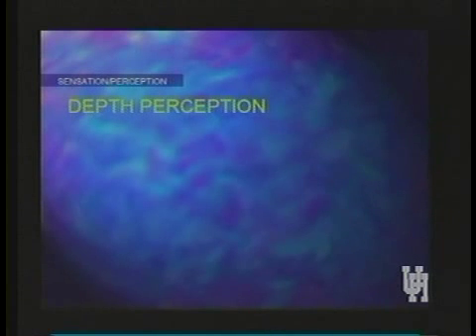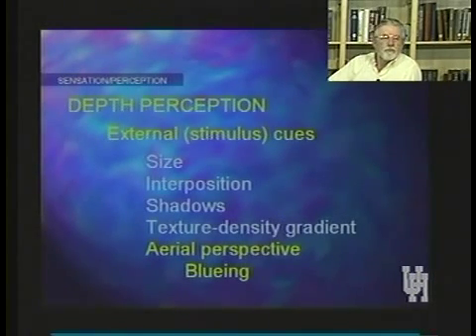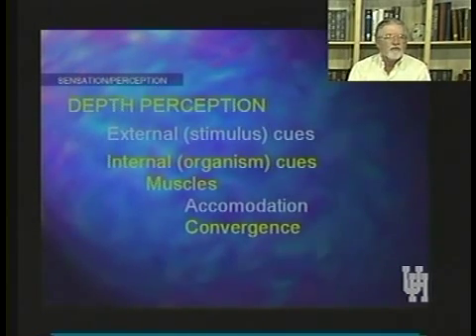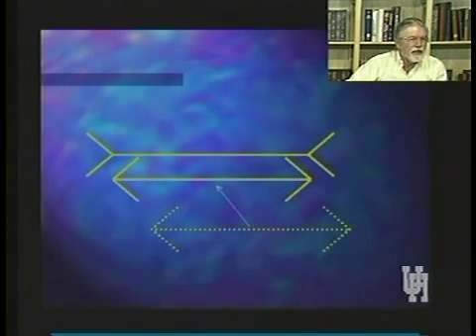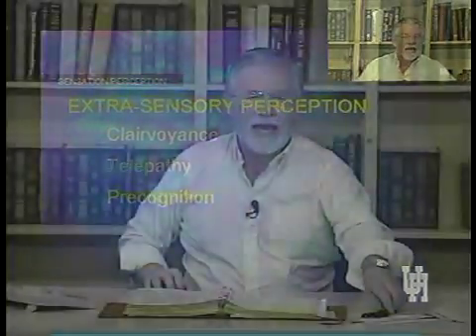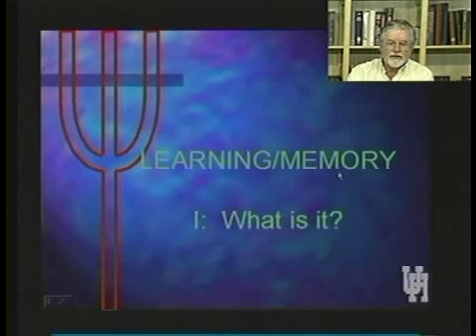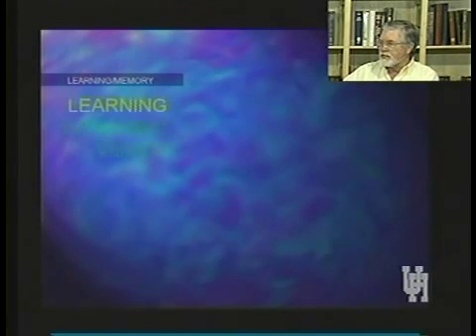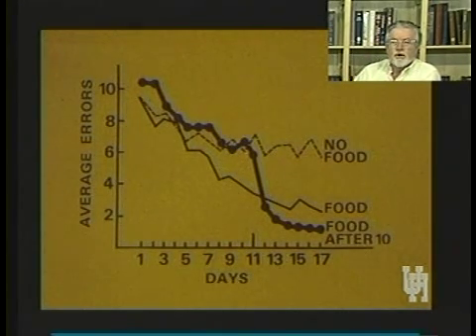PSYC 1300 LECTURE 18